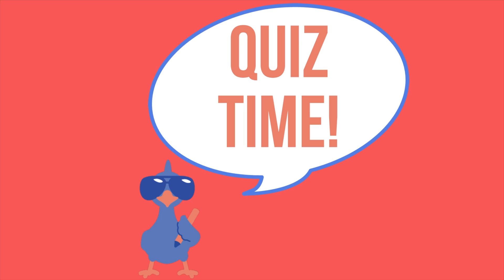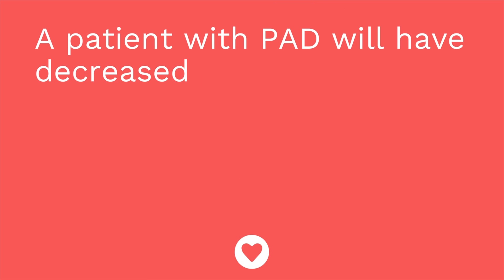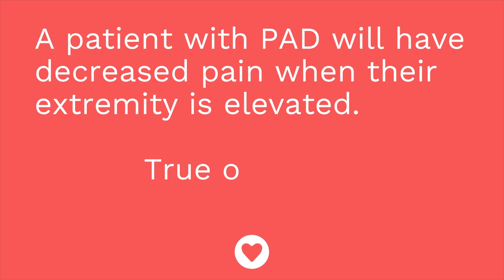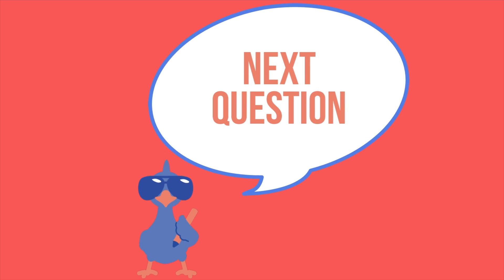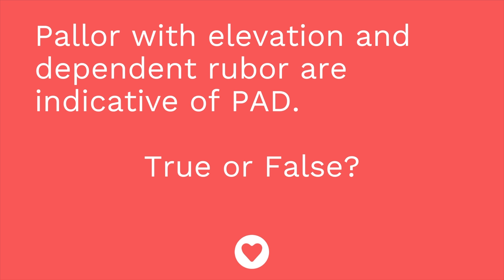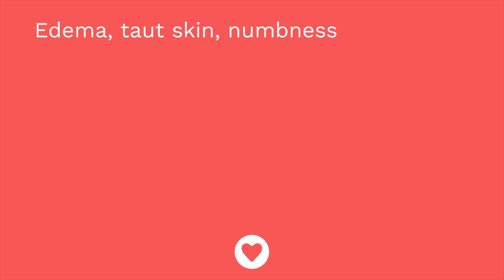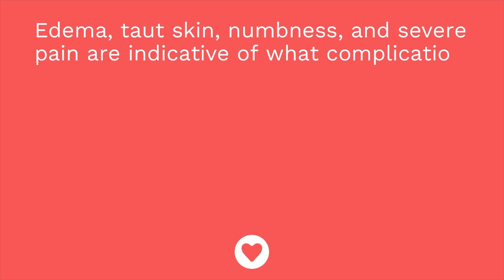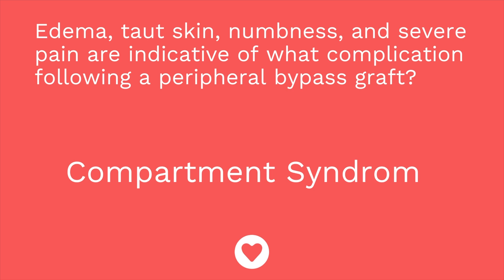Peripheral Arterial Disease & Peripheral Bypass Graft - Medical-Surgical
The pathophysiology, risk factors, signs/symptoms, diagnosis, treatment, and patient teaching associated with peripheral arterial disease (PAD). Nursing care and complications associated with a peripheral bypass graft.

0:00 What to Expect
0:28 Peripheral Arterial Disease
0:56 Causes of Peripheral Arterial Disease
1:12 Risk Factors of Peripheral Arterial Disease
1:22 Signs and Symptoms of Peripheral Arterial Disease
3:21 Diagnosis of Peripheral Arterial Disease
3:45 Treatment of Peripheral Arterial Disease
4;09 Patient Teaching
5:02 Peripheral Bypass Graft
5:27 Nursing Care
6:10 Signs and Symptoms
6:31 Quiz Time!
7:46 Bloopers